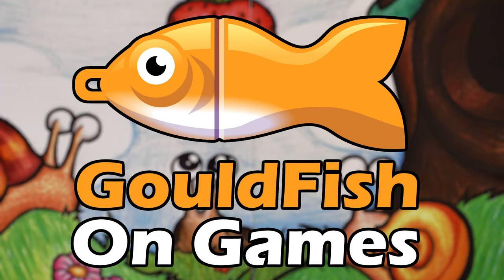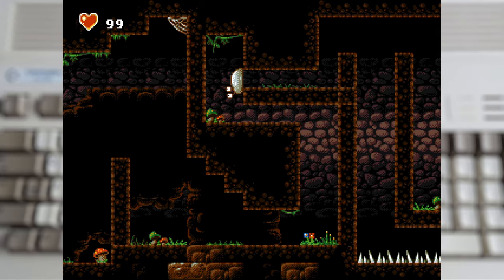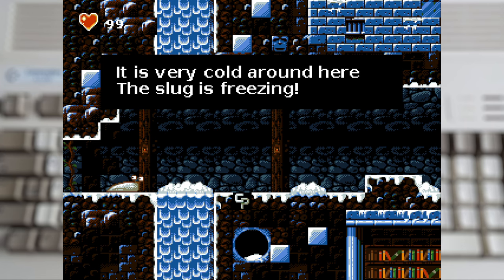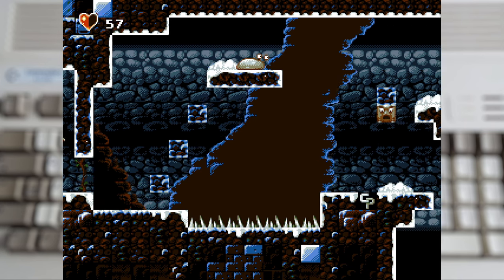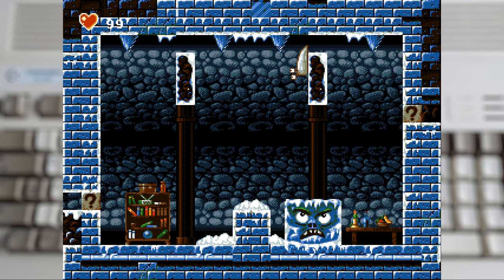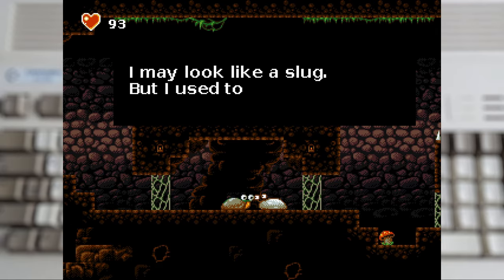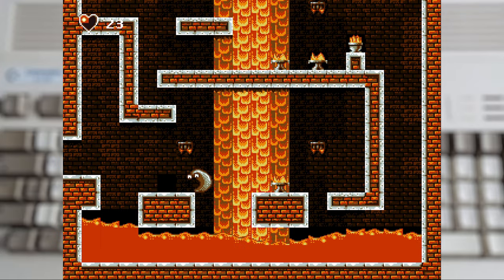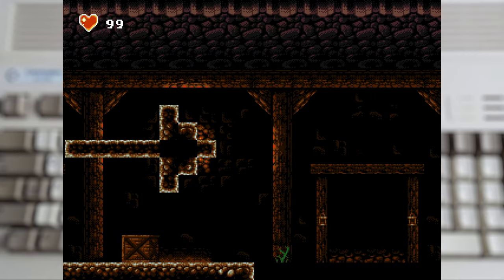Tiny Little Slug | Amiga Metroidvania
The Amiga might have "died" in the 90s, but no one told that to the developers who continued to make new games for the machine.
And Tiny Little Slug is one that came out in 2020.

So lets take a look at this fun if short Metroidvania style game!